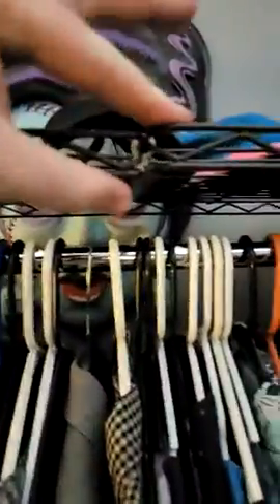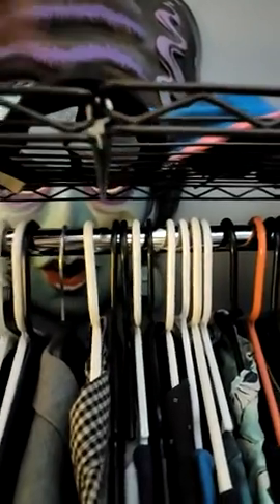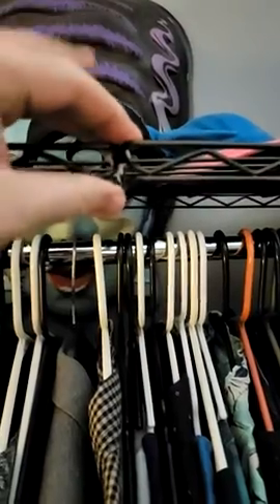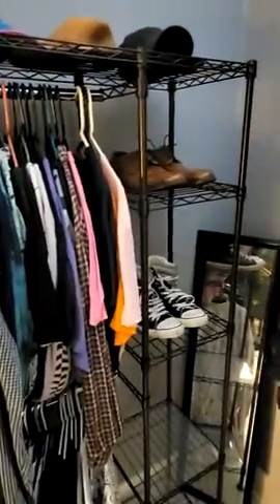Amazon Basics Expandable Metal Hanging Storage Organizer Rack Wardrobe with Shelves, 14"-63" x 58"-7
Amazon Basics Expandable Metal Hanging Storage Organizer Rack Wardrobe with Shelves, 14"-63" x 58"-72", Chrome